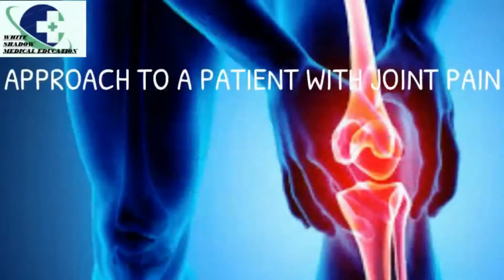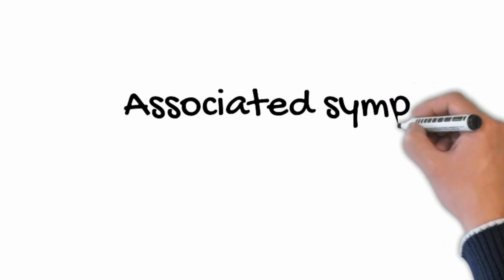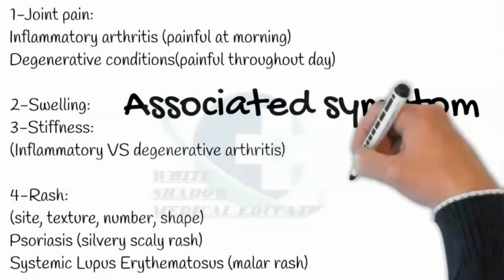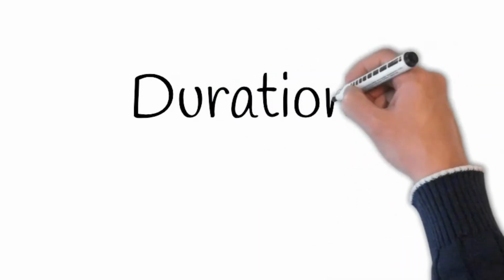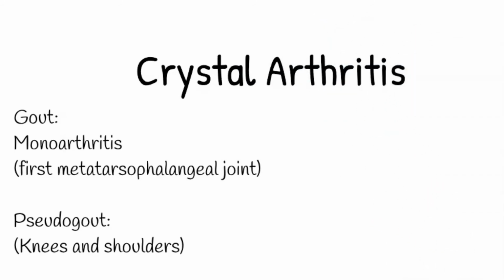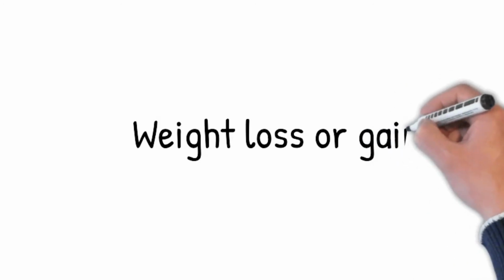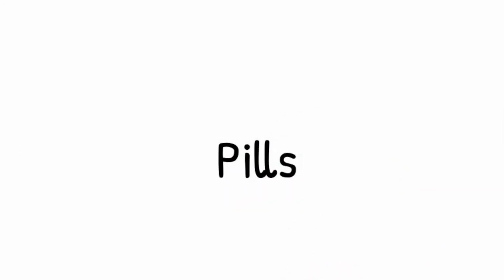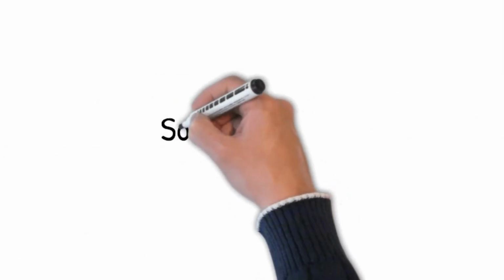USMLE; APPROACH TO A PATIENT WITH JOINT PAINS, MEDICAL HISTORY SERIES PART 6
Lets learn, how to differentiate among different causes of JOINT PAIN by asking simple questions:
P3MAFTOSA
JOINT PAIN:
DIFFERENTIAL DIAGNOSIS
Symmetrical
1.  Viral
2.  SYSTEMIC LUPUS ERYTHEMATOSUS
3.  Rheumatoid arthritis
4.  Vasculitis
5.  Drug Induced Lupus
6.  Psoriatic arthritis
Asymmetrical
1.  Sero-negative arthro-pathies
2.  Gout
3.  Rheumatic Fever
4.  Malignancy
Mono-articular
1.  OSTEOARTHRITIS
2.  Gout
3.  Pseudo-gout
4.  Septic arthritis